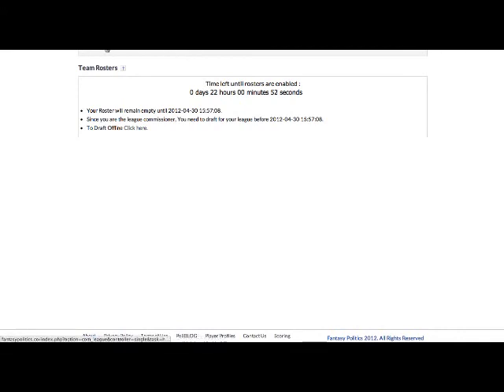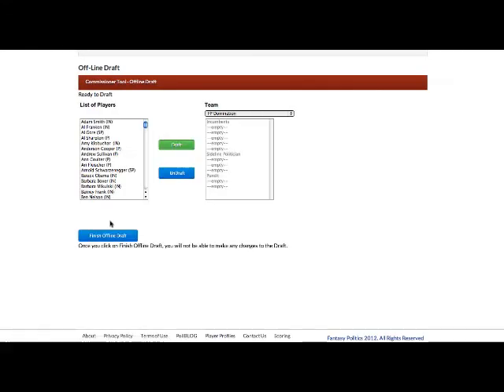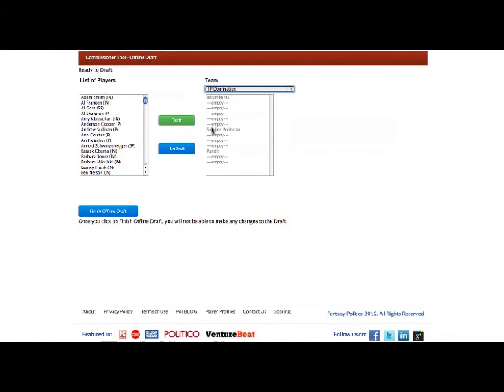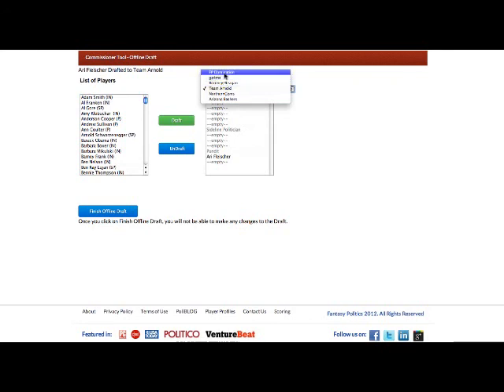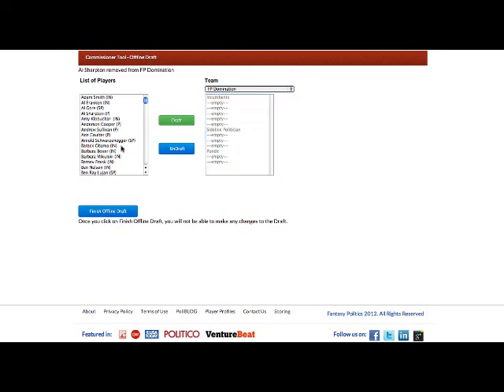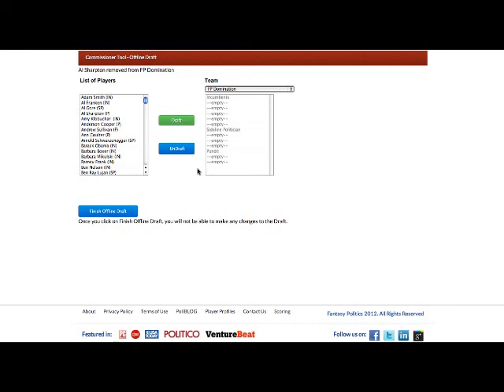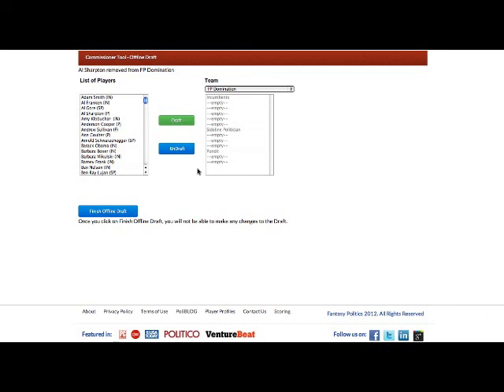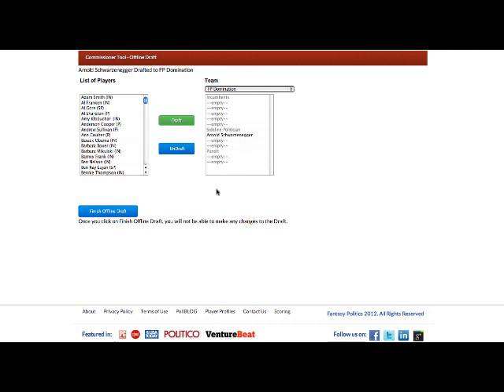FantasyPolitics.co Offline Draft Tutorial.mp4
This is the tutorial for how the Fantasy Politics offline draft works.